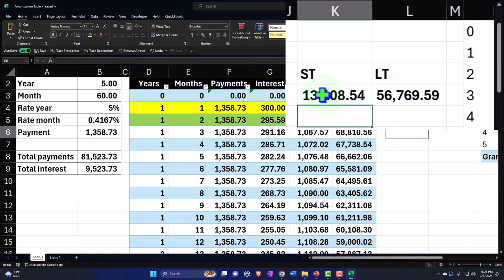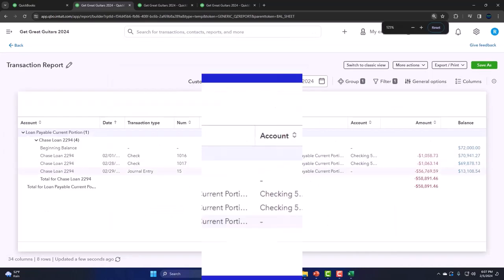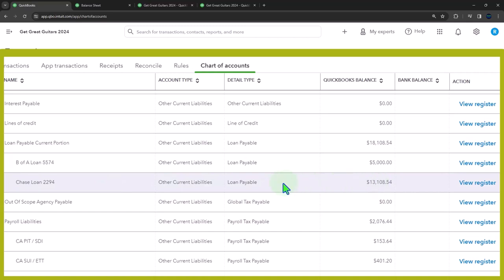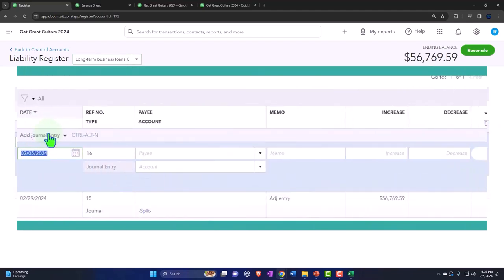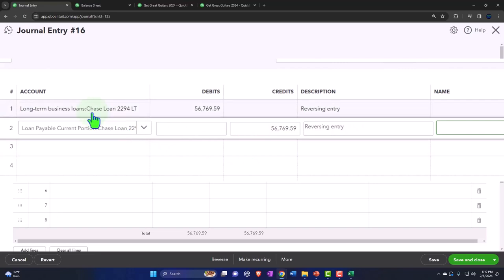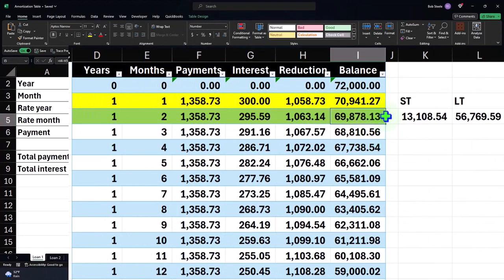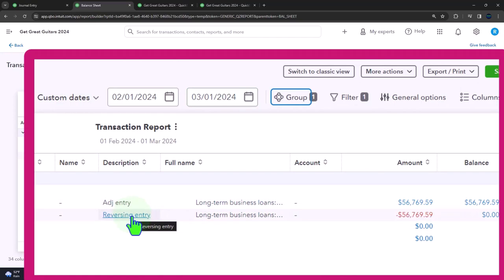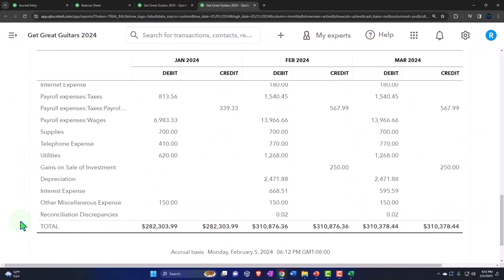Part 2 Reversing Entry Loan Payable ShortTerm and LongTerm Portions QuickBooks Online 2024